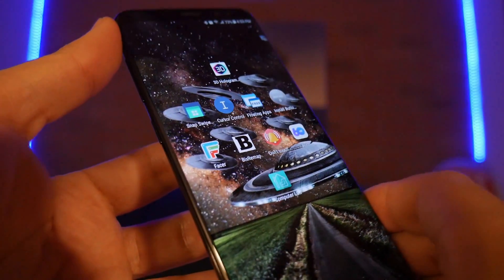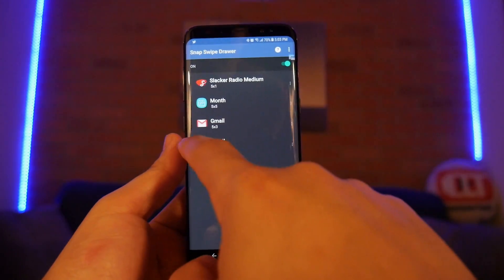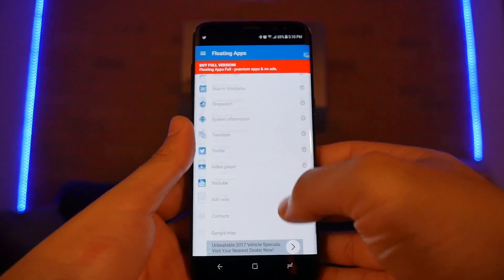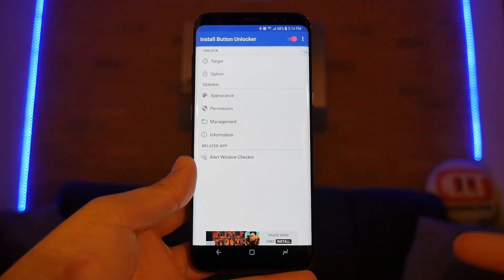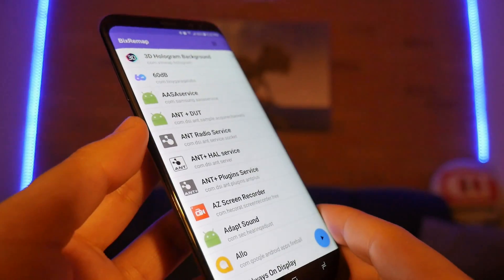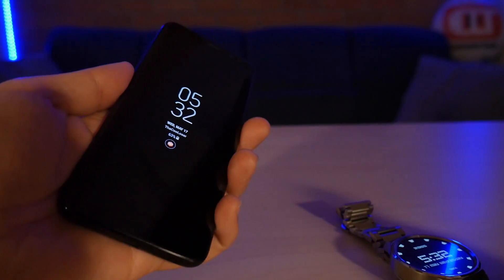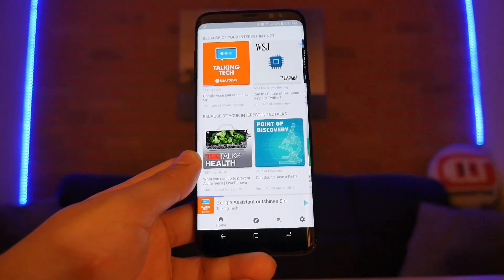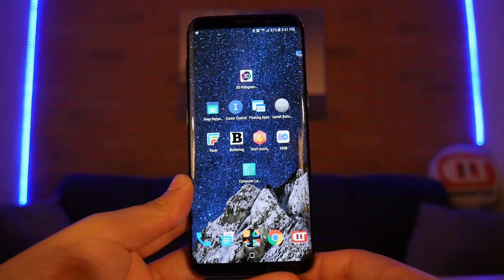#367 Top 10 Best APPS - May 2017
Lets make your smartphone "smarter"! Check out these Top10 Apps this week, along with other Tech, Tutorials & more reviews!

3. All in 1 Portable Charger

9. Mid Tower PC Case